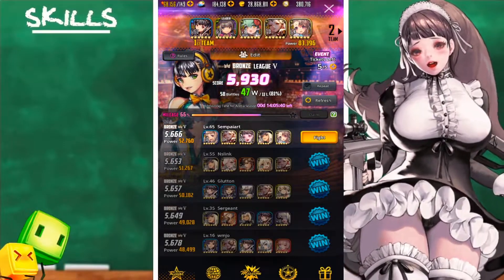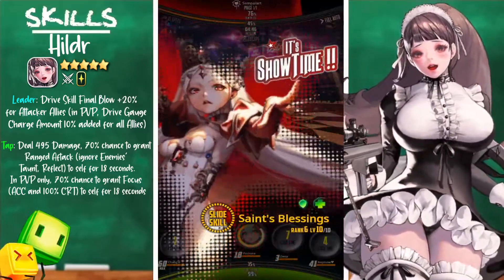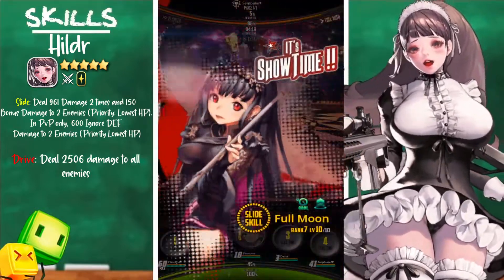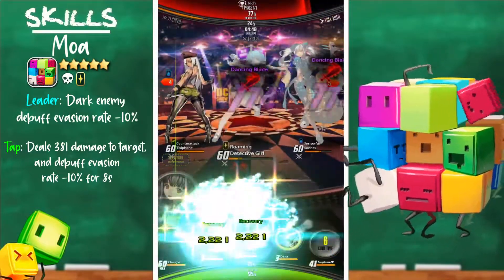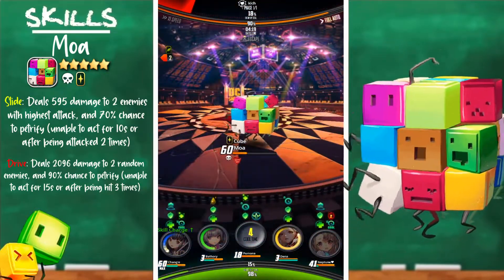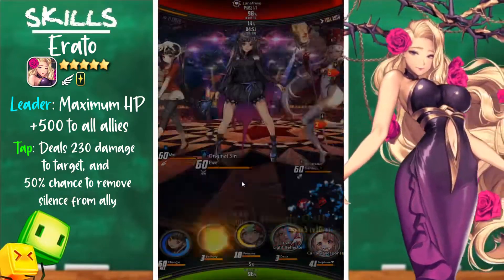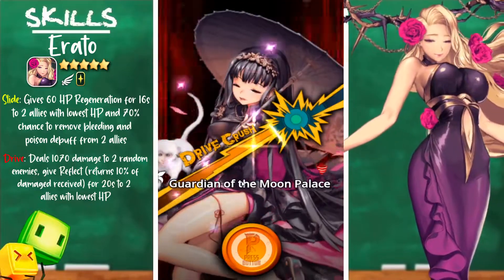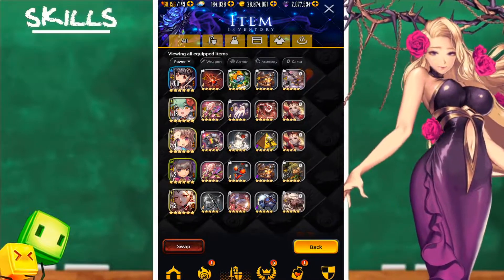[ DESTINY CHILD ] Ruby to Platinum! - Ep 3: Facing off against Hildr! - Devil Rumble - (GLOBAL PVP)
In today's video, I have another part of the Ruby to Platinum series for you all.  In this video, we face off against a few new units such as Gunslinger Hildr, Cube Moa, and Erato. Thank you all so much for watching. Also everyone feel free to add me as a friend on Destiny Child! :D

FRIEND CODE! - bqe6l0ovk6jr

Social Media! -